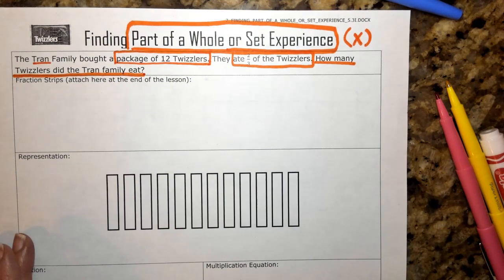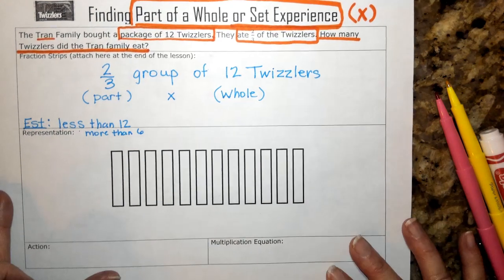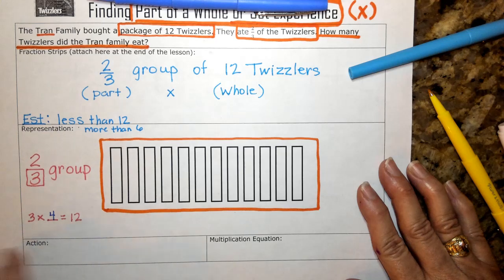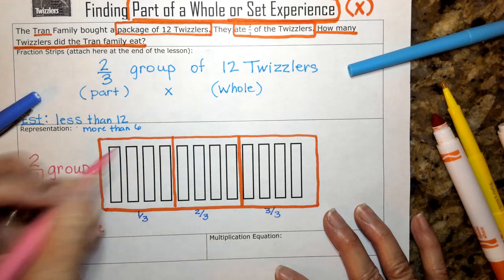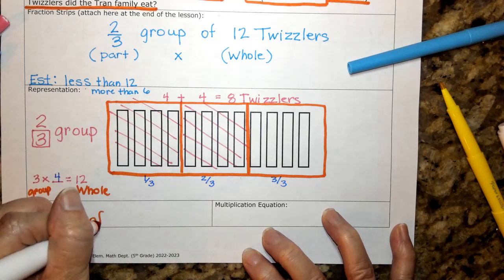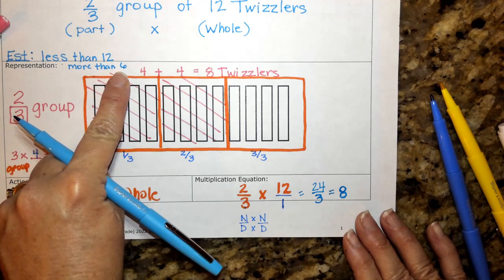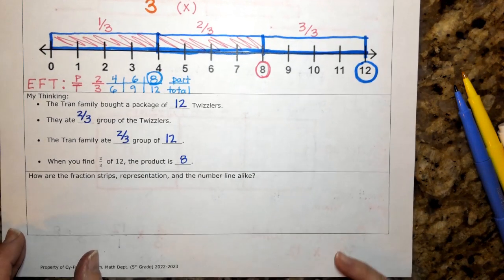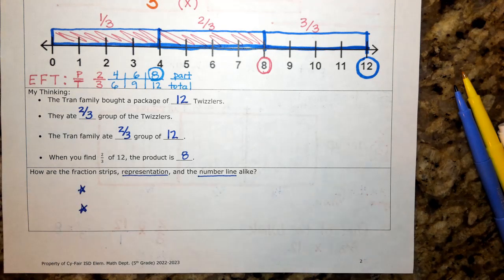Part of a Whole (fraction) Tran family